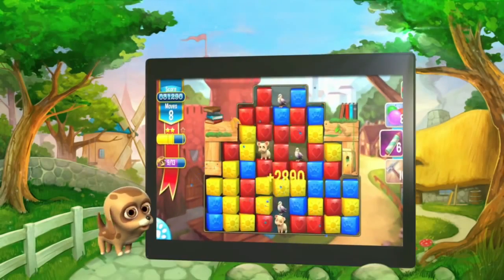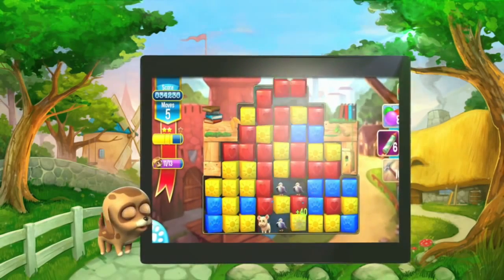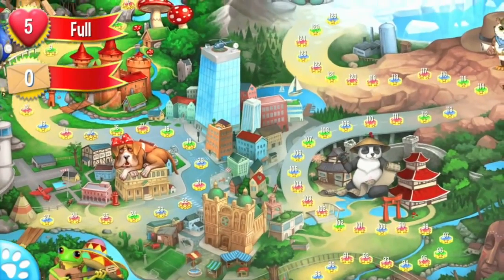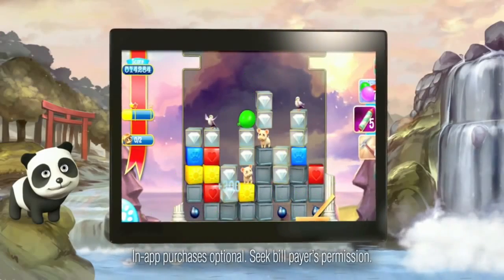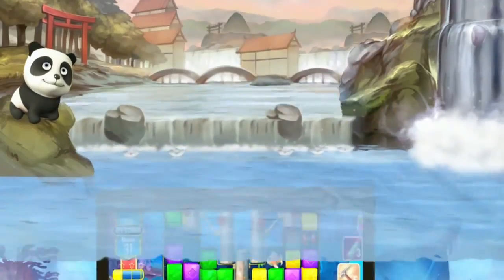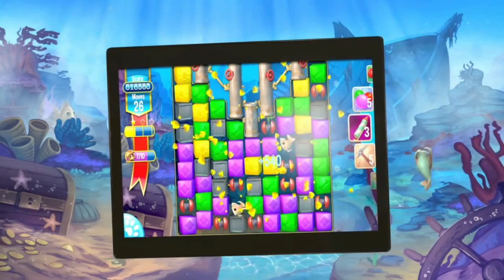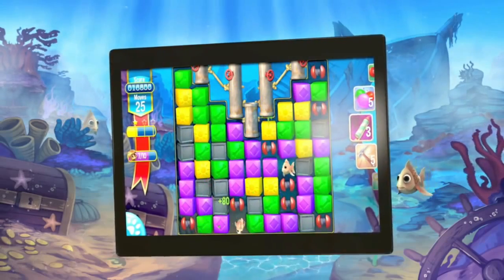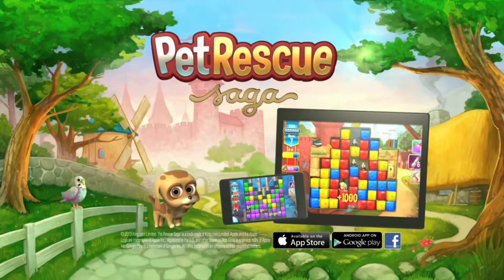Pet Rescue Saga TV AD